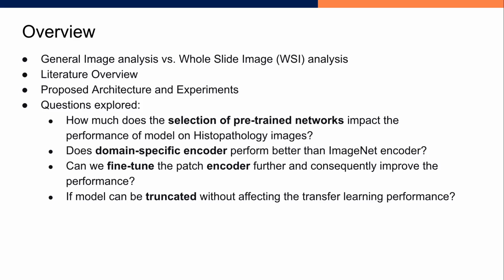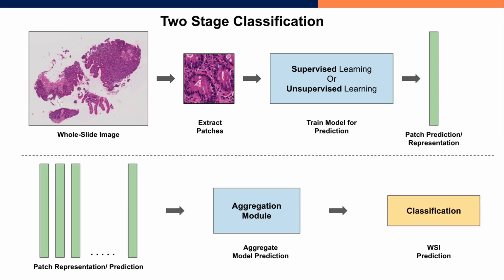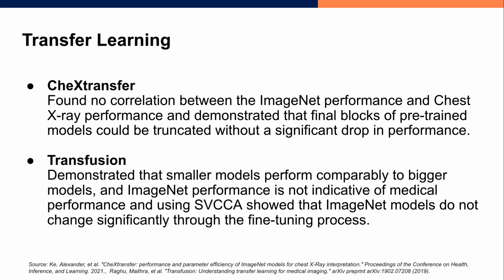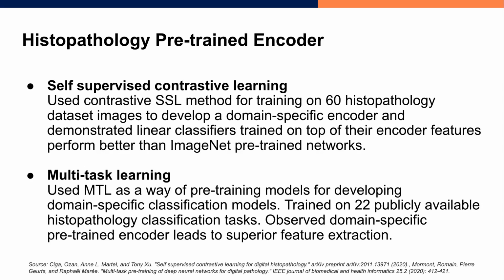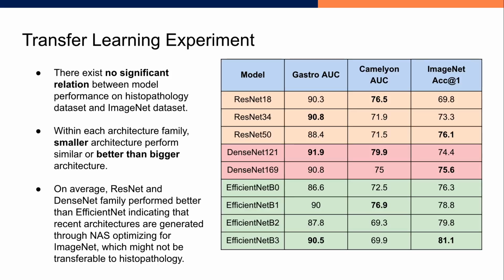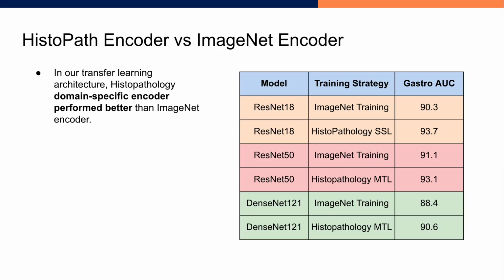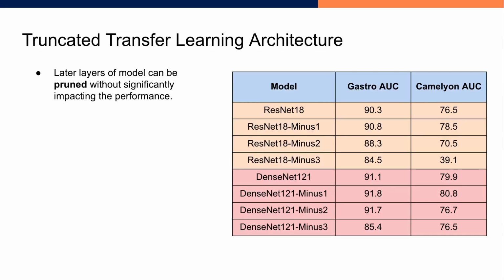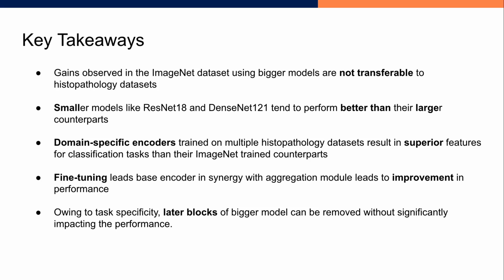HistoTransfer: Understanding Transfer Learning for Histopathology